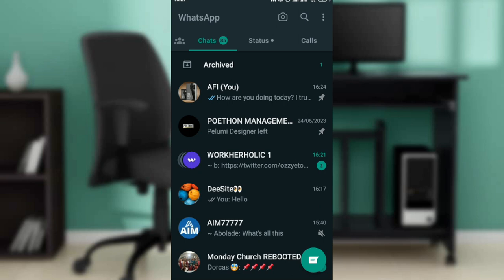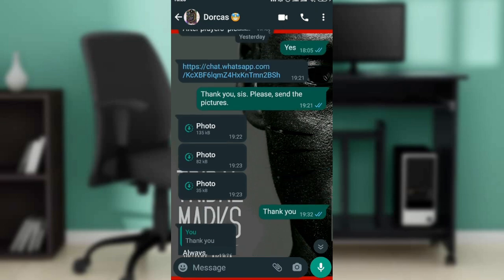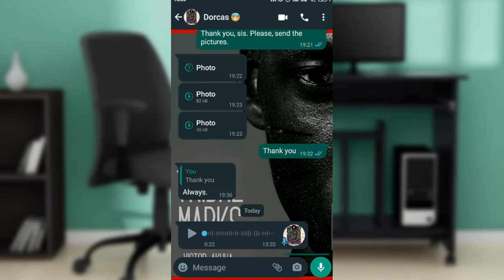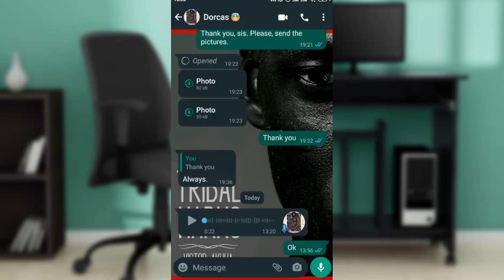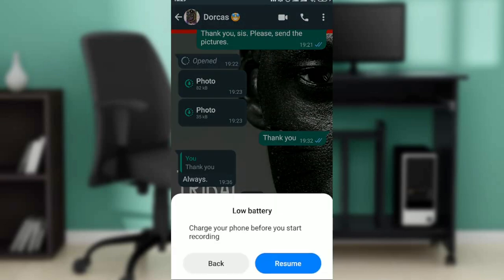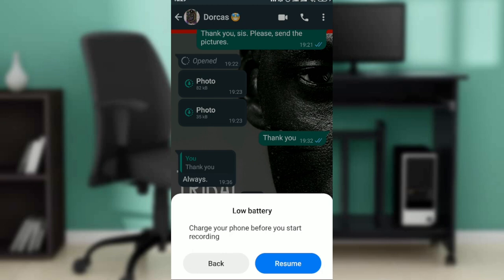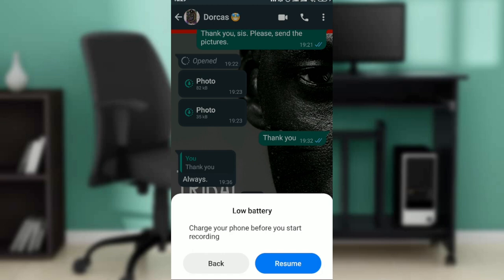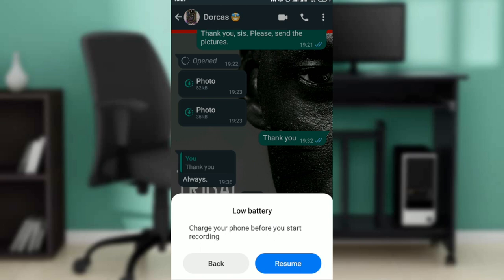How To Take a Screenshot Of Whatsapp View Once (Quick Tutorial)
Today we talk about How To Take a Screenshot Of Whatsapp View Once, so stay until the end of the video to see the full explanation.